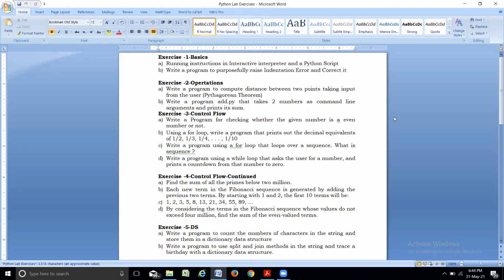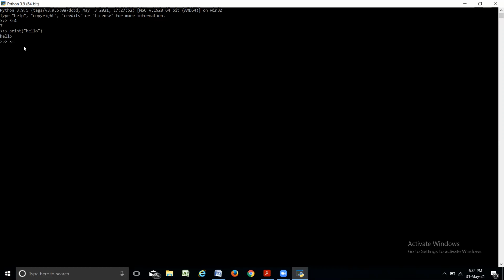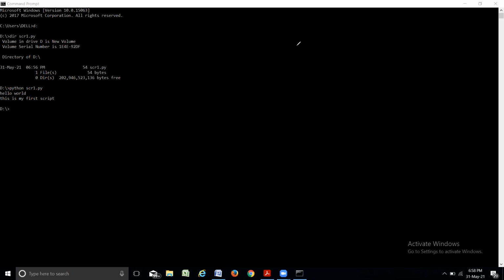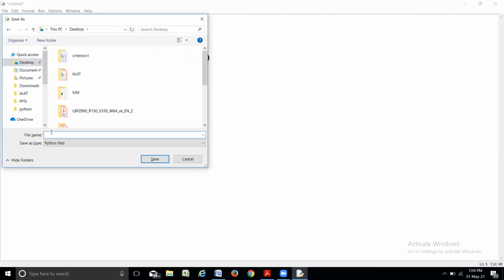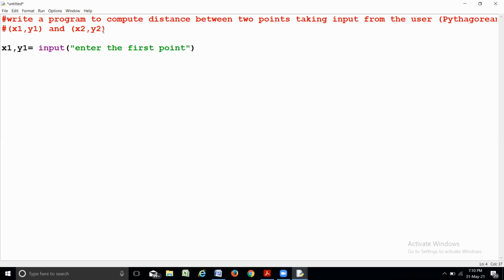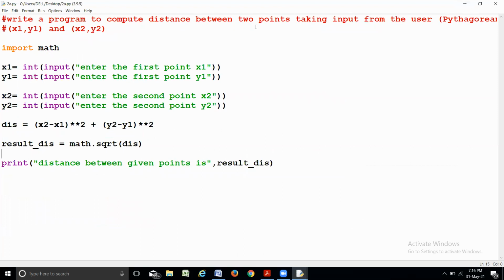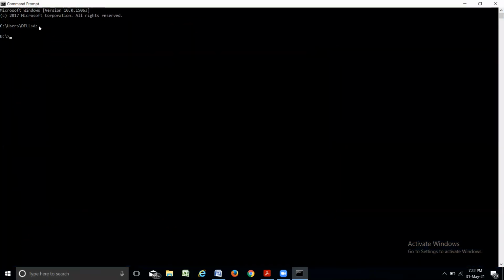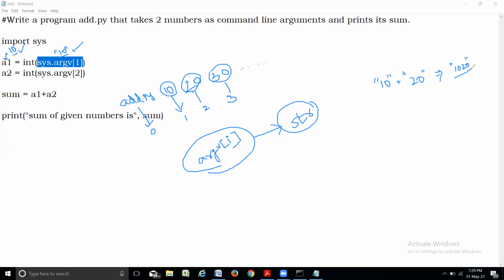Python Lab Exercises 1 and 2